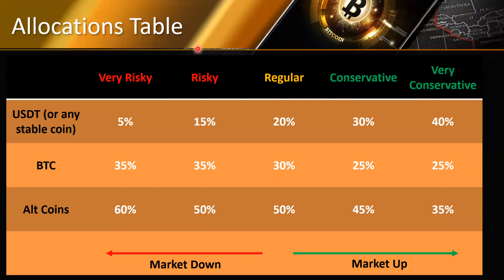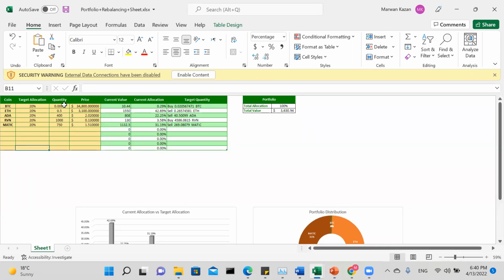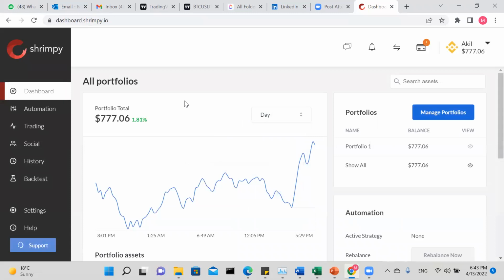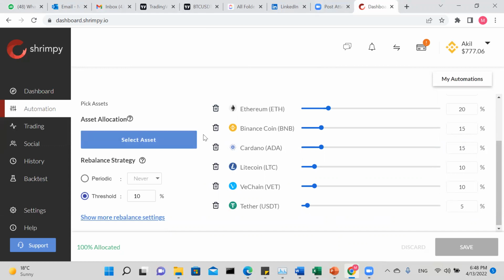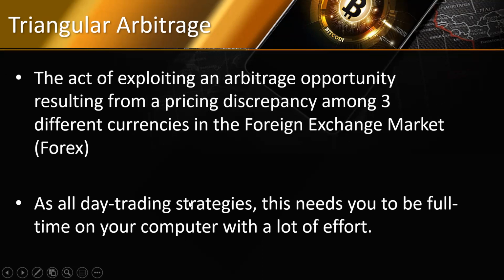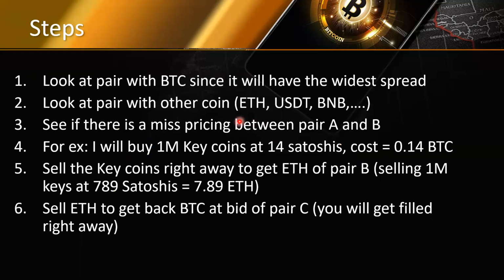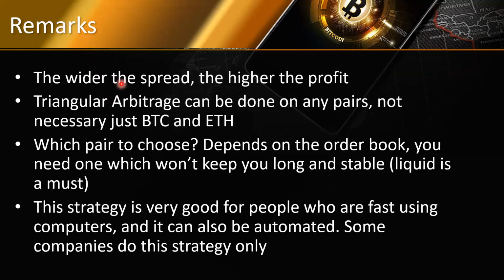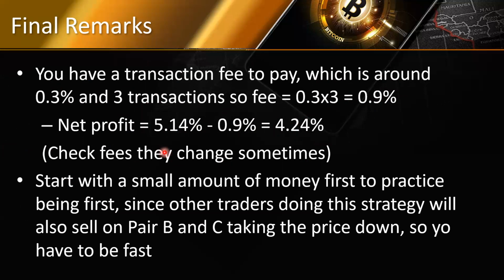INV 204-205 Part 2